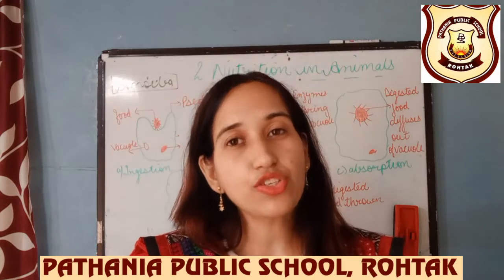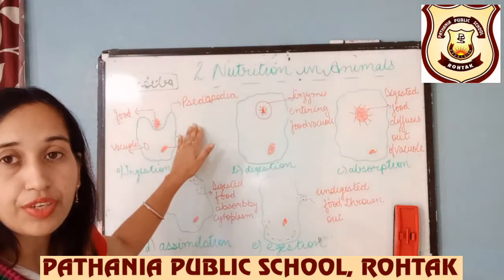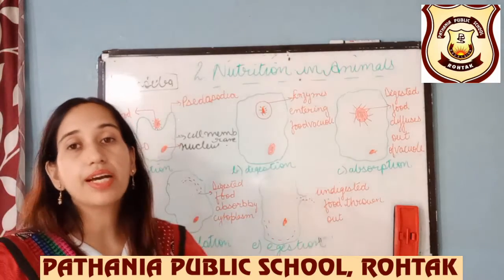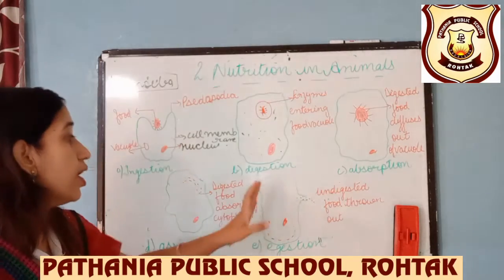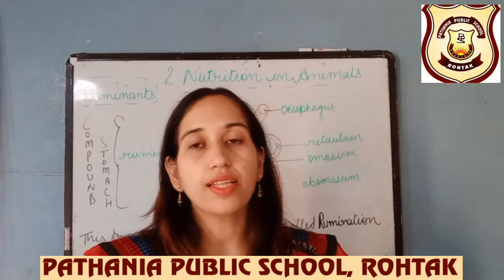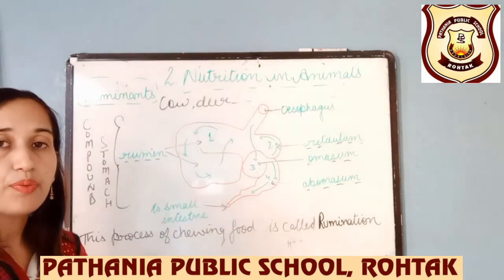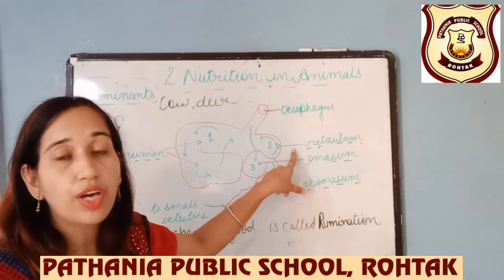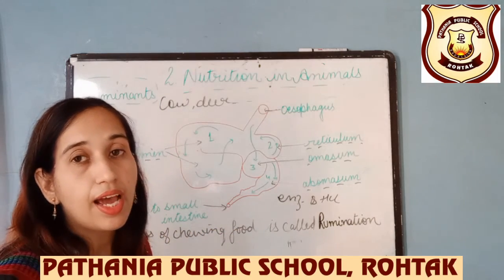Pathania Main Campus, chapter -2,part-4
Chapter -2(Nutrition in animals,) topic -Amoeba, Ruminants.